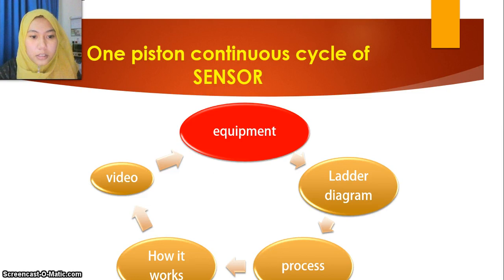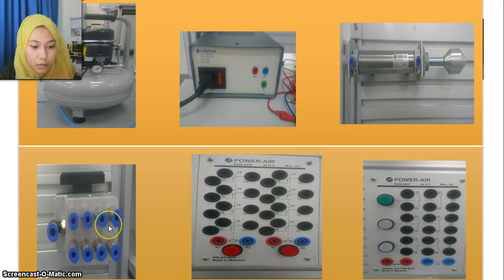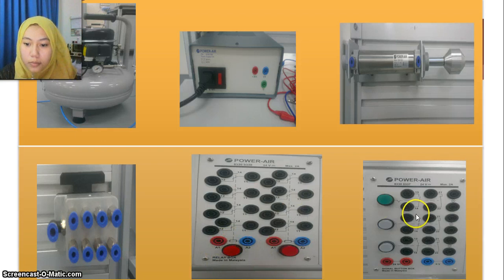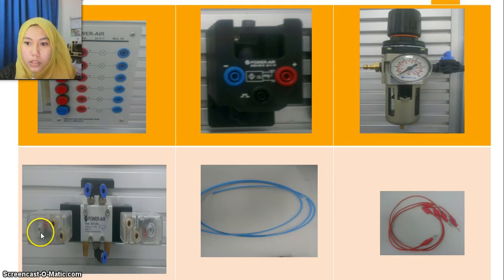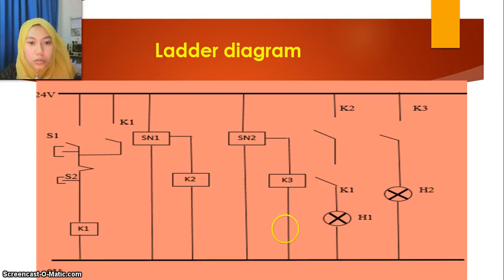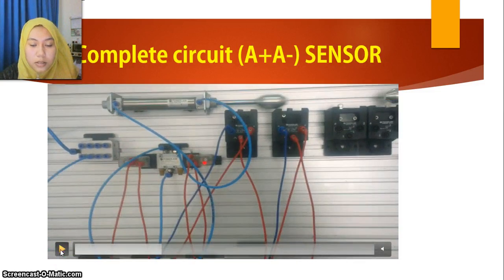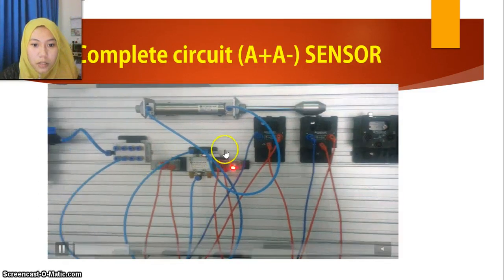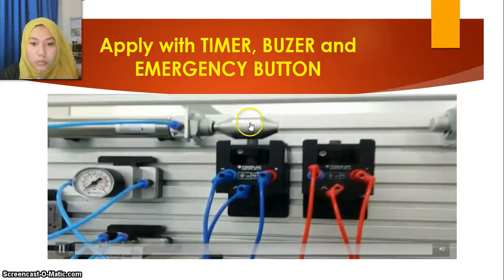Static Pneumatic Aishah Najihah